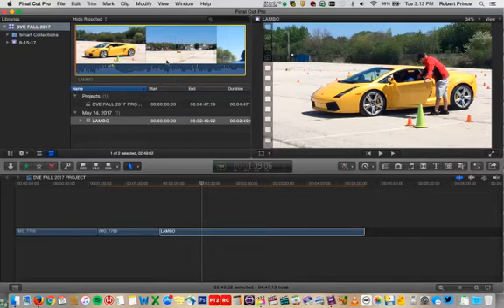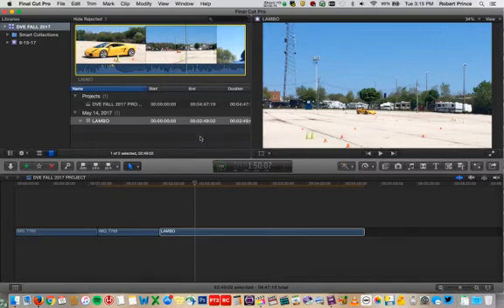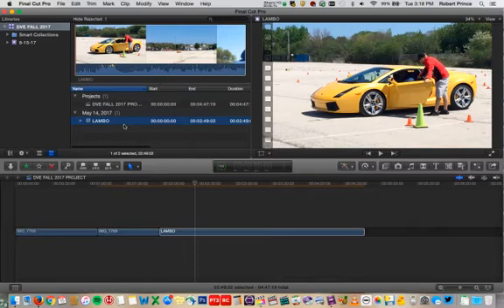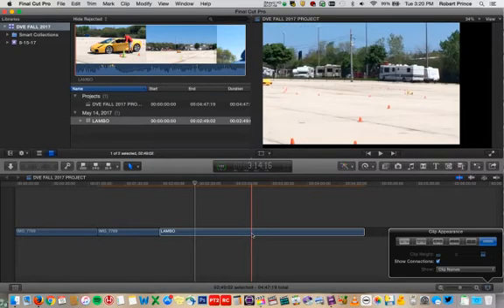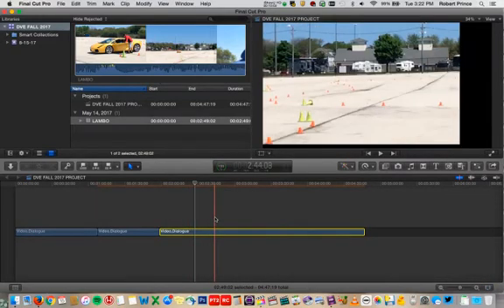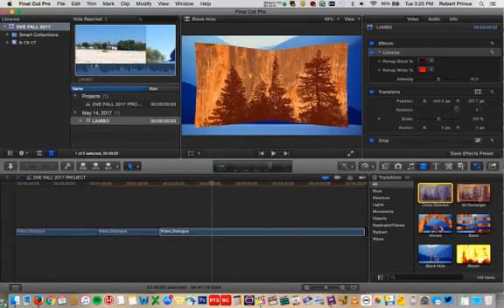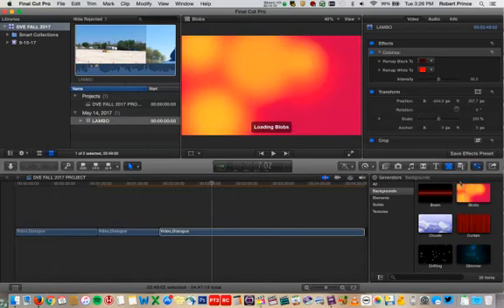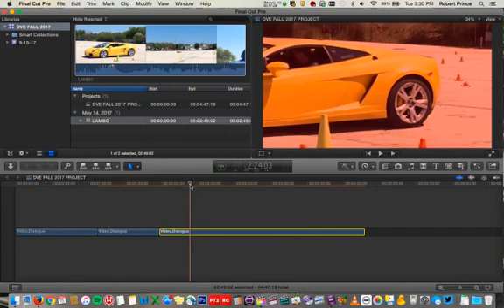Final Cut X: Interface